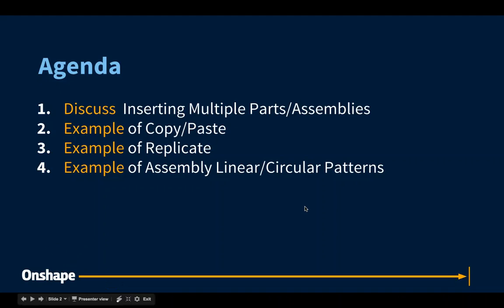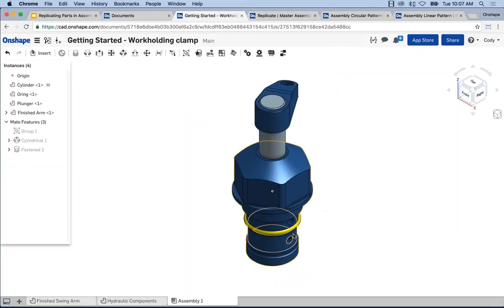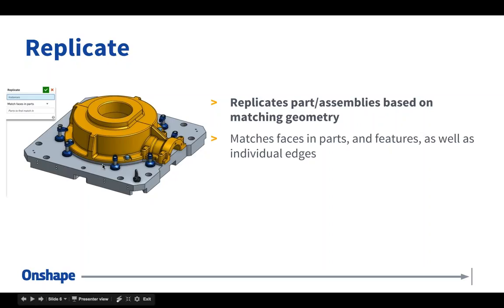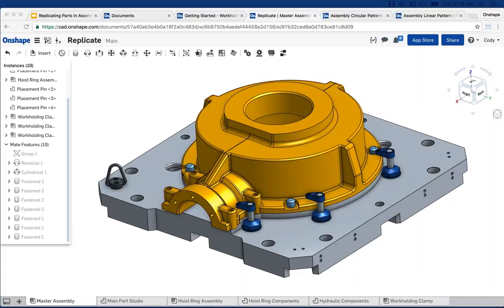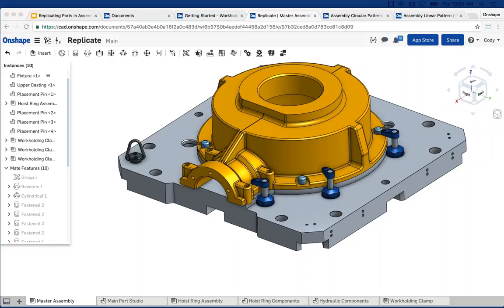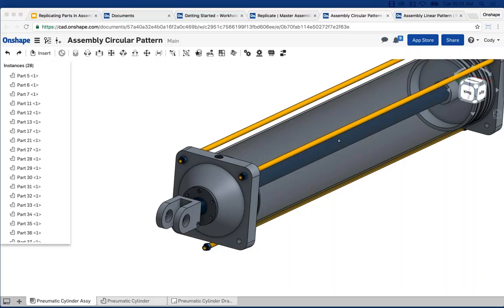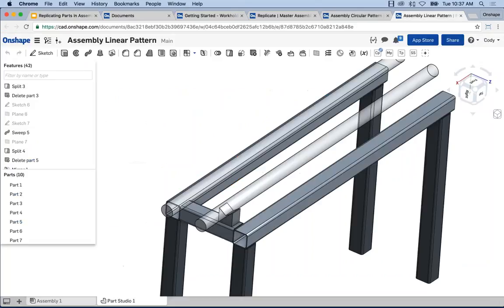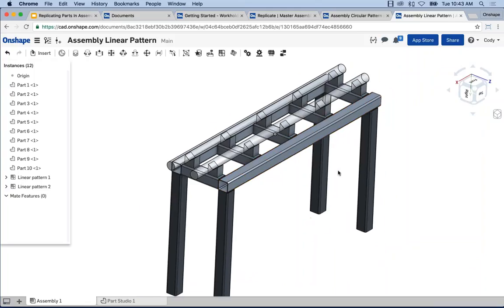Replicating Parts in Assemblies | Webinar (August 16th, 2016)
This webinar will focus on all the ways to pattern parts in the assembly.